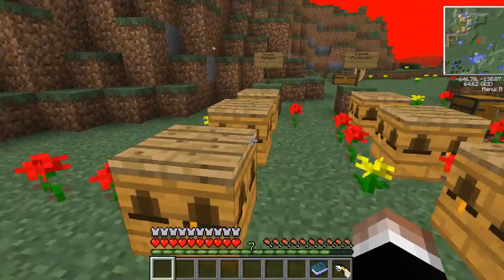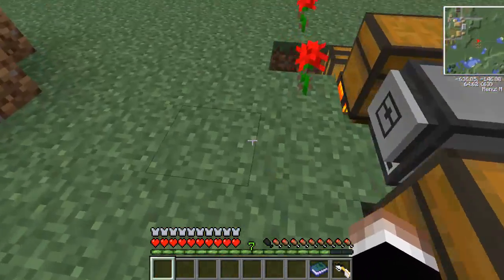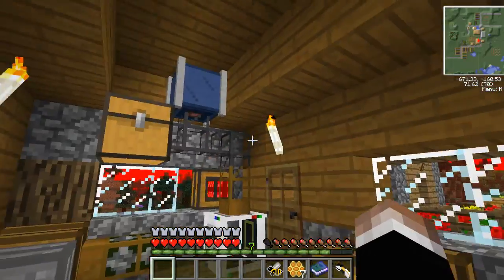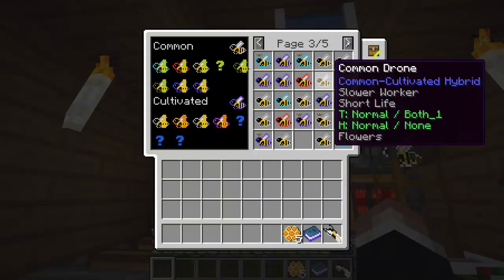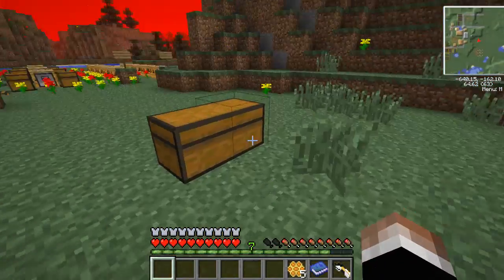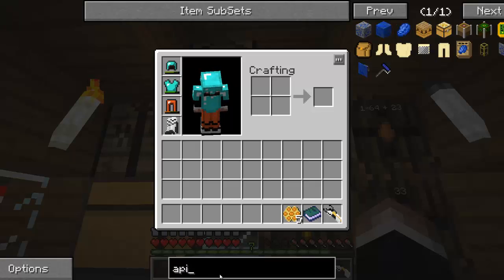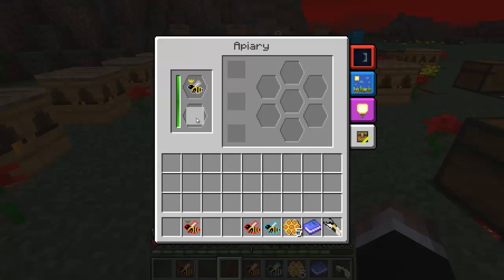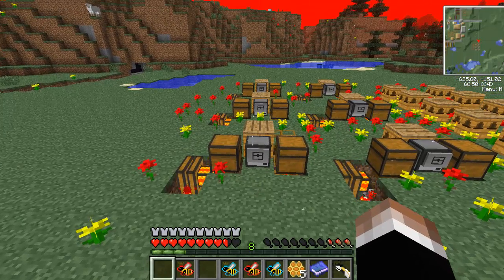To Bee or Not to Bee with Icynewyear Episode 2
A simple and direct tutorial series on Forestry Bees in the Feed The Beast pack.

This episode focused on the steps after we get our common bees and an overview of the production machinery we need.